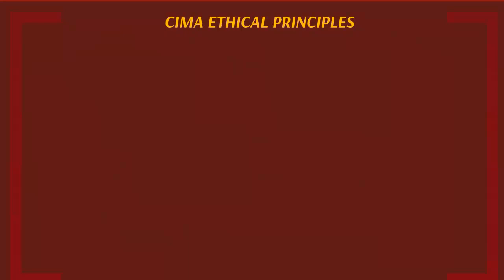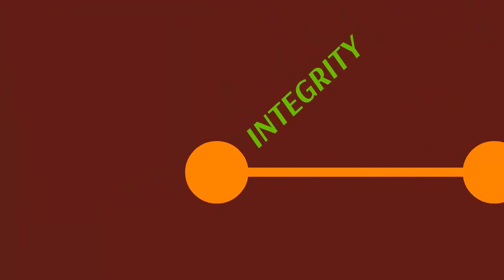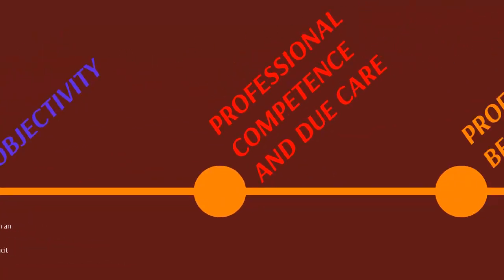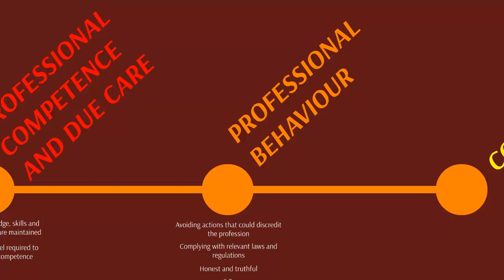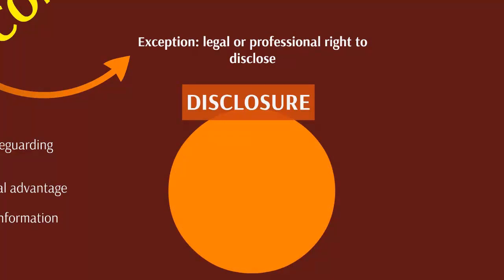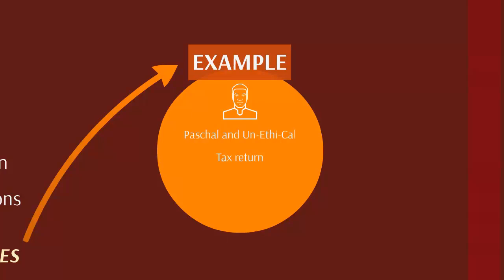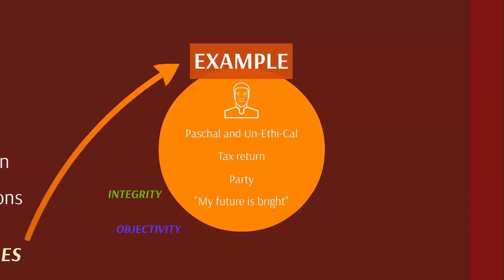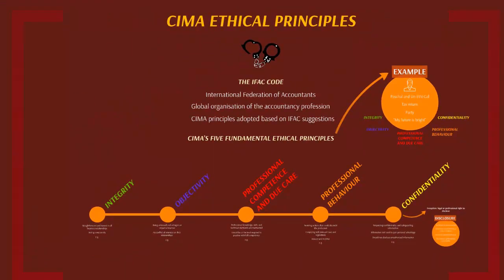CIMA BA2 & BA4 - CIMA's FIVE Fundamental Ethical Principles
ETHICS is a topic which CIMA expects you to keep at the FRONT of your mind throughout your studies but is particularly important to those studying for CIMA BA2 & BA4.

Our CIMA expert, Anthony Williams talks you through the topic of CIMA's FIVE Fundamental ETHICAL Principles and the IFAC Code. Anthony explains EACH of the five elements - Integrity, Objectivity, Professional Competence and Due Care, Professional Behaviour and Confidentiality. He uses the example of an employee (Paschal) who has just started a new job at a company called 'Un-Ethi-Cal' and looks at where he went ethically wrong on just his first day!

If you've found this video useful, why not sign up for our entire CIMA Certificate Course. The course is completely free and you'll get instant access to all of our Certificate materials when you sign up